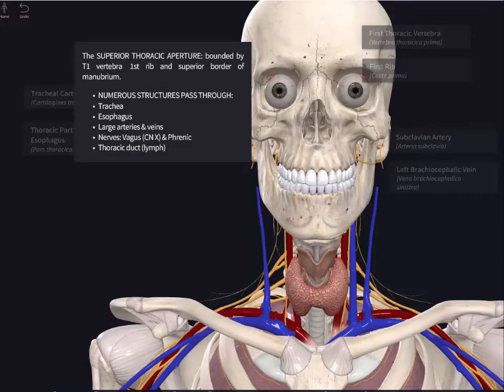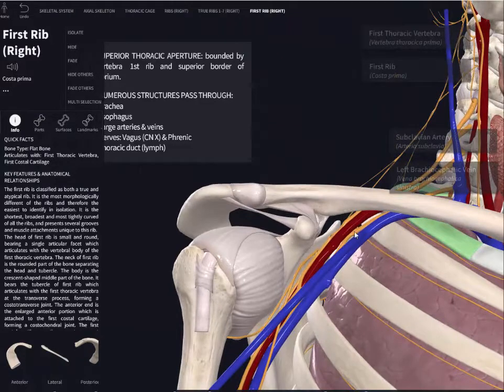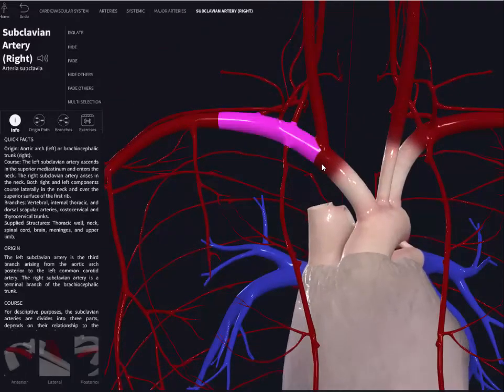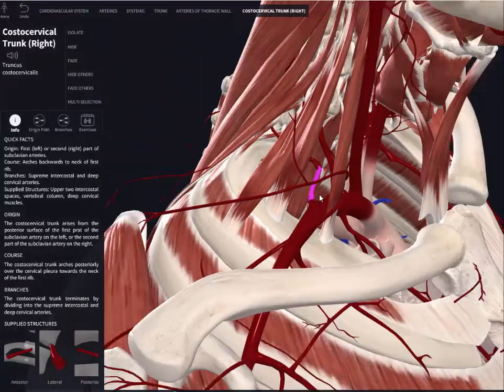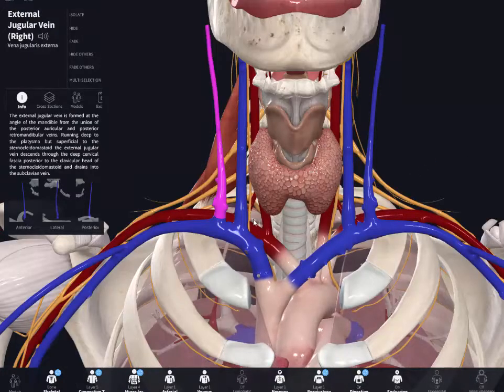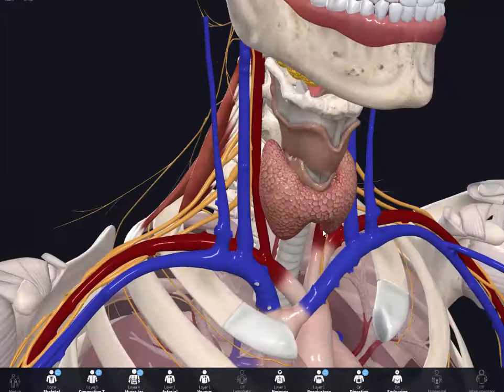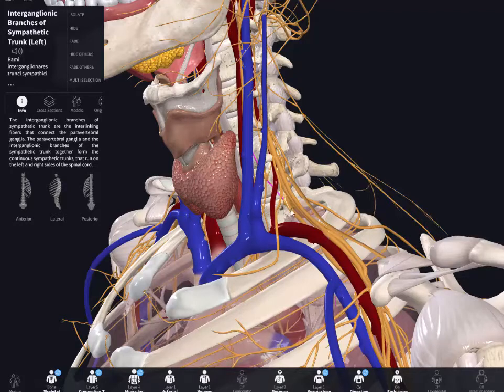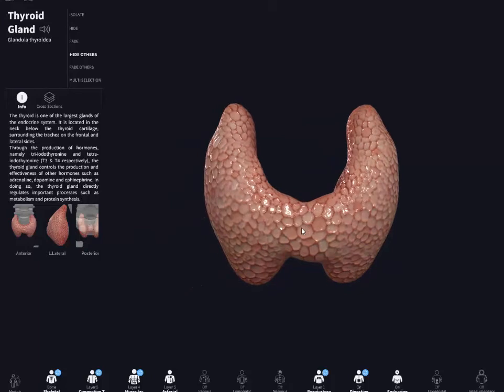The Root of the Neck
Human Anatomy: The Root of the Neck. Medical School and other health professions level, taught with 3D software